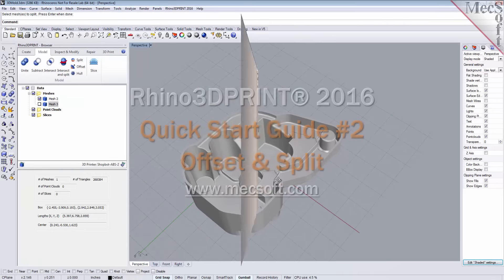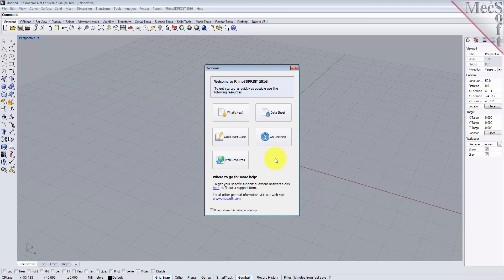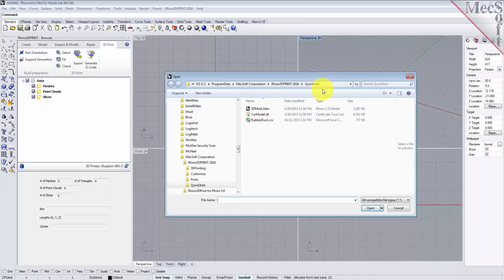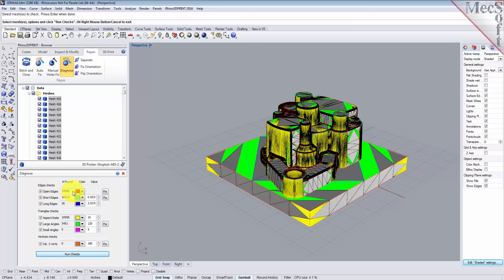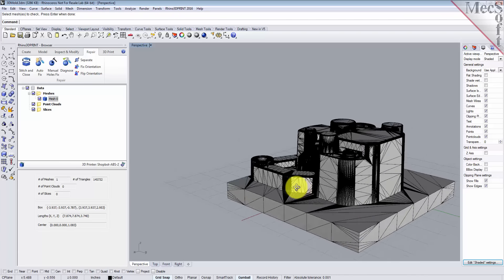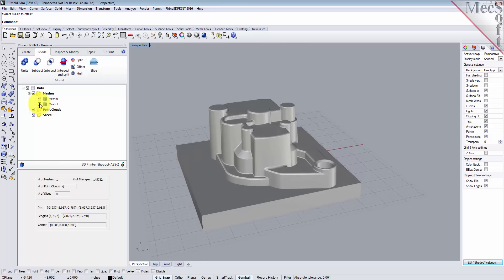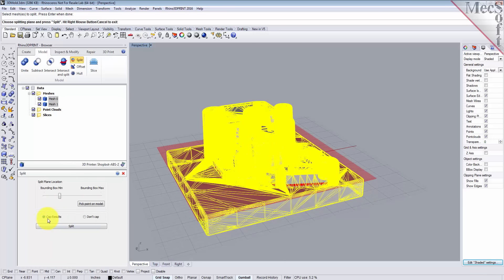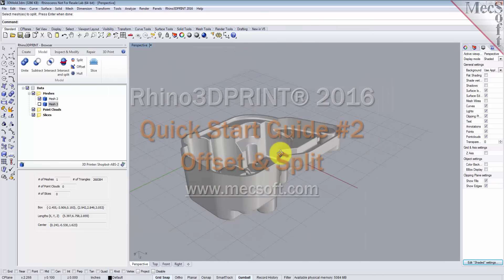Rhino3DPRINT2016 Quick Start Video 2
Watch this video to learn the following:
1. Load the part file.
2. Diagnose the mesh for possible problems.
3. Use Stitch & Close to combine and fix the mesh.
4. Use Offset to create a uniform wall thickness.
5. Use Split and review the final mesh.